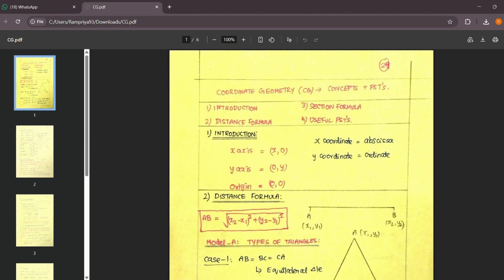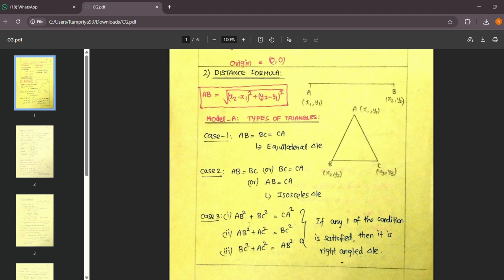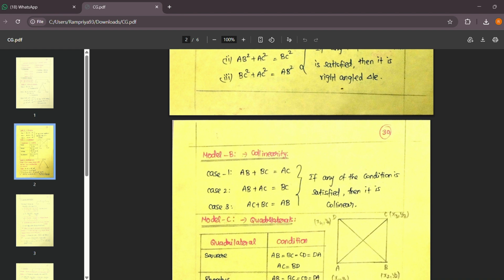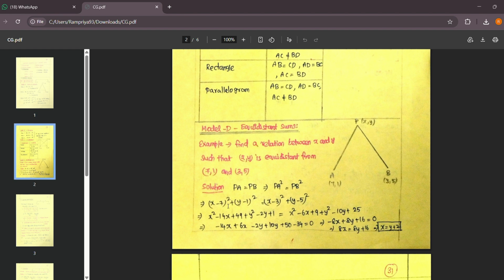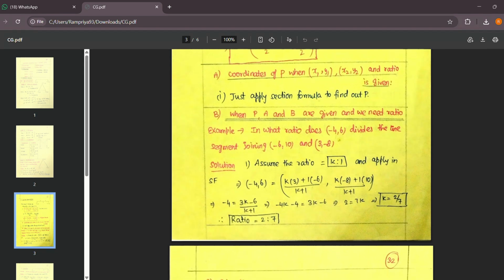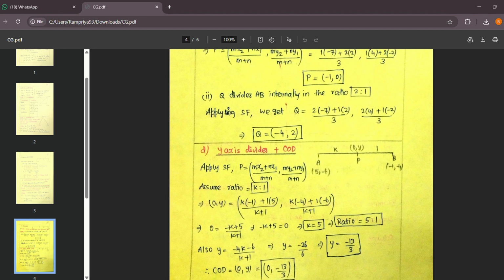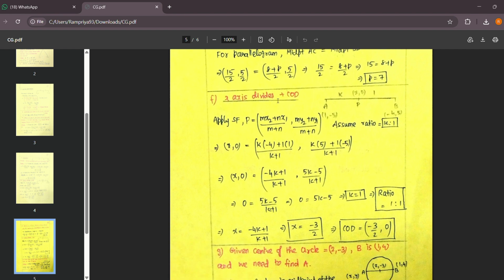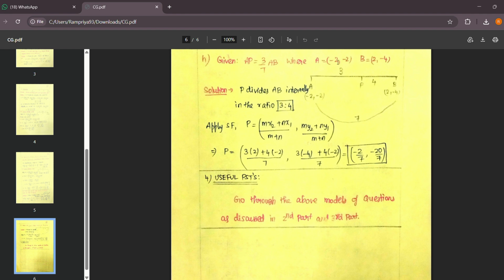Class 10 CBSE Maths| Coordinate geometry